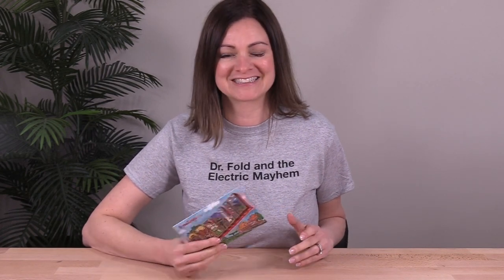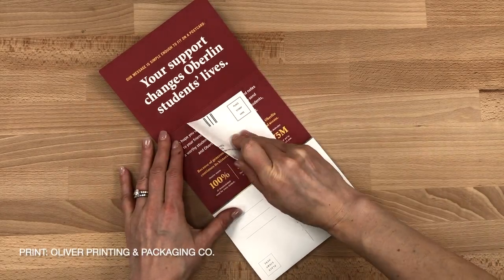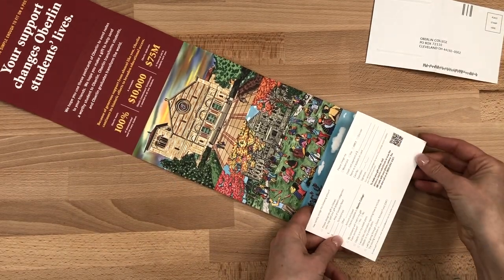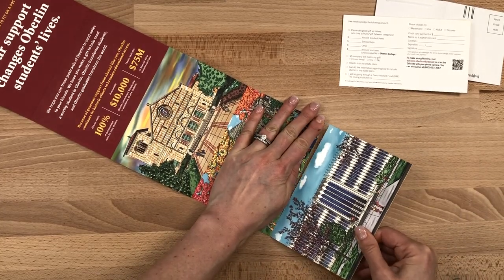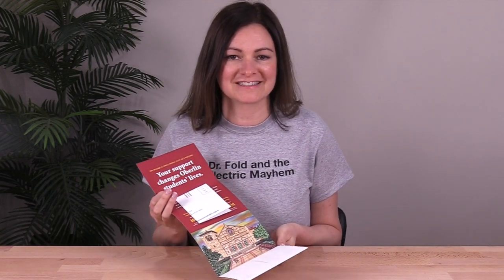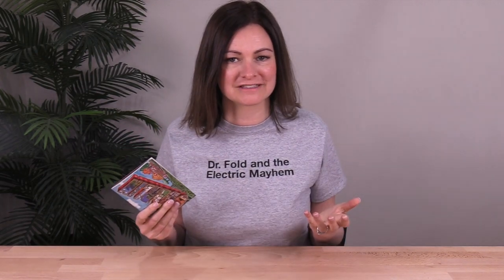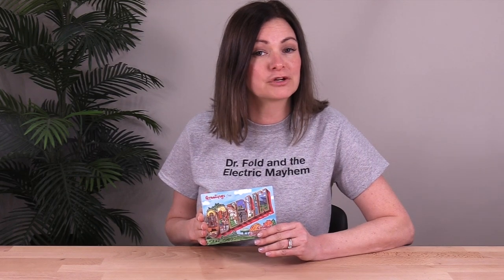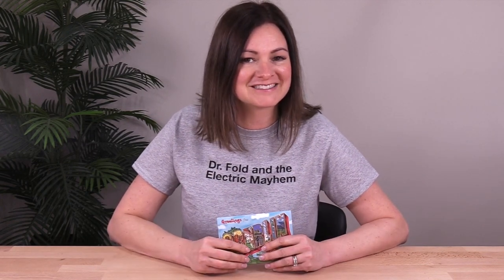Money-Raising Nostalgic Self-Mailer– FOW #590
Here's a simple, creative, and most importantly, effective fundraising mailer idea to show you. It takes a classic and machinable fold and turns it into a vintage-style souvenir that inspires a sense of nostalgia and drives donor response.

Fold of the Week #590 Project Credits & Specs
Folding Style: Roll Fold (vertical orientation)
Print Production: Oliver Printing & Packaging Co.
Illustration: Beth Wolfensberger Singer
Design: Ryan Sprowl / Oberlin College Office of Communications
Client: Oberlin College & Conservatory / Annual Fund
Paper: 80 lb Finch Opaque White Smooth
Size: Folded: 6 x 4.25"; Flat: 6 x 24.5"
Printing: Printed 4-color offset on a 74" Heidelberg 6-color press
Finishing: Score/perf 3-up on a Bobst Speria, envelope tipped-in and machine folded
Budget Rating: Low

3.) CHECK OUT the Foldfactory Designer Folds line at Smartpress - 30 DESIGNS

4.)

Foldfactory is about sharing ideas and strategies – so if you've ever been inspired by this channel, we invite you to "Fold it forward" so-to-speak, and share your ideas so that others may learn, too. Please send us your samples for a chance to get on the show or profiled in a blog post

- Trish